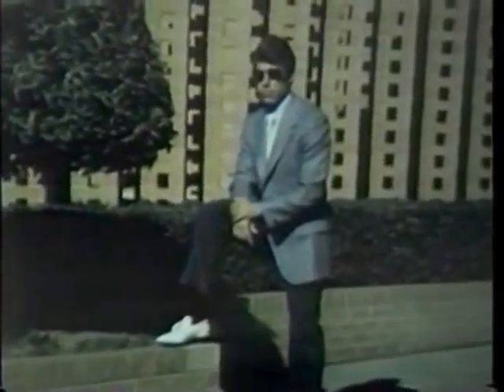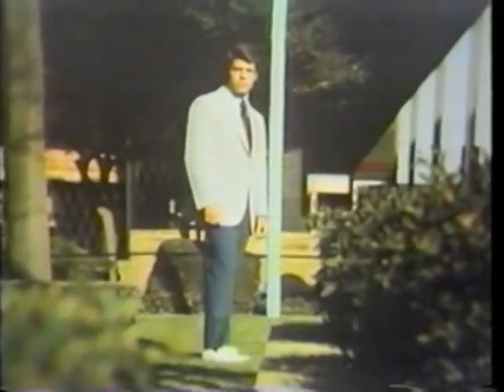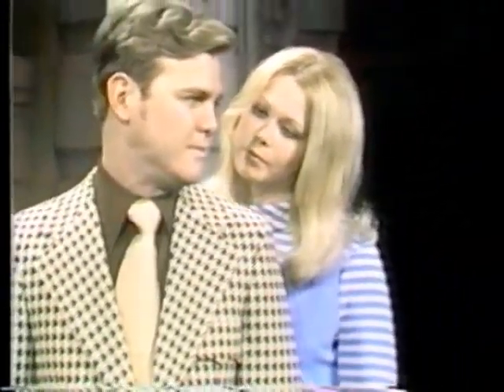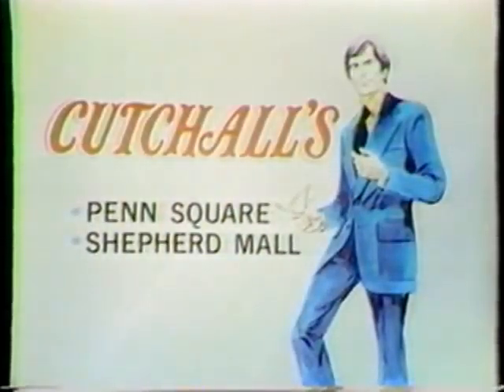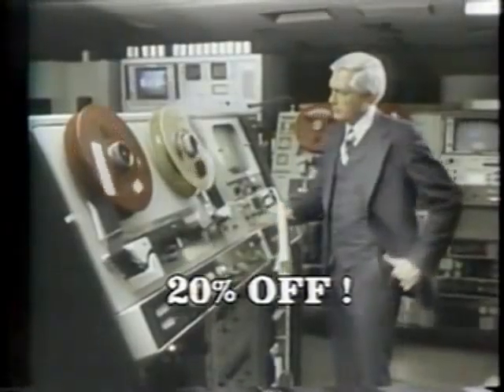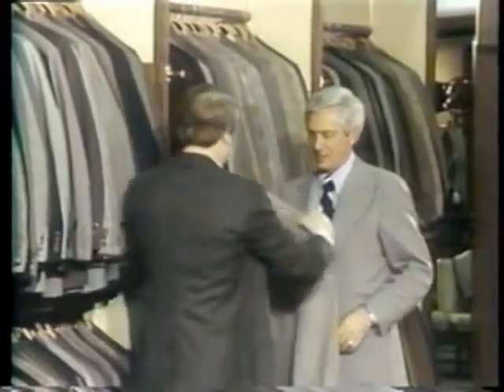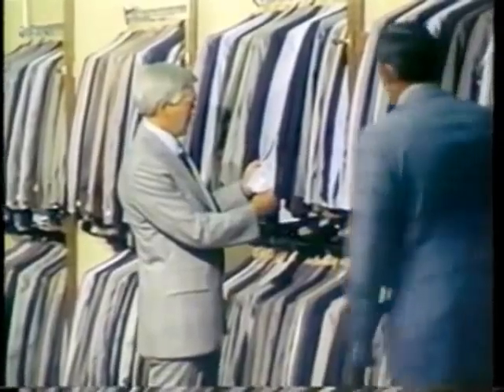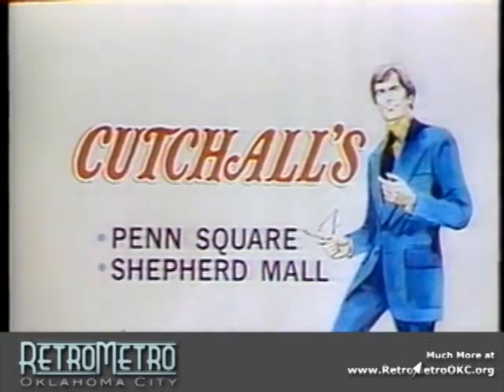Cutchall's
Cutchall's dates to William O. Cutchall's 1927 opening of a downtown men's fine clothing store at 103 N. Robinson (Hales Building) where it operated for 38-40 years. In 1964, three Cutchall's locations existed — in the Hales Building and in the respective Penn Square and Shephard malls. A nephew of the originator, Dean B. Cutchall, continued operations until 1988 when the operations closed. But, in 1989, Brint W. Cutchall, a grandson of the originator, opened a 2,700 square foot shop in the Midland Center (Dowell Center today) which later moved to the 1 National Bank arcade and st lasted for 5 years. But, in 1998, he closed that operation and opened a new Cutchall's in North Penn Plaza, immediately west of Penn Square Mall, but that came to an end in the same year as its opening. As far as I'm aware, Cutchall's no longer exists in Oklahoma City.